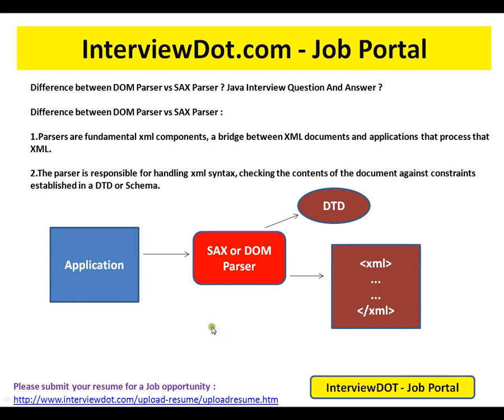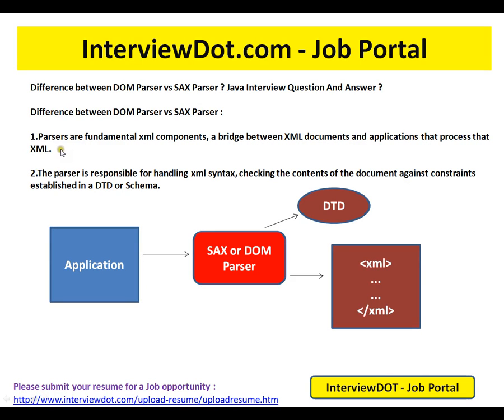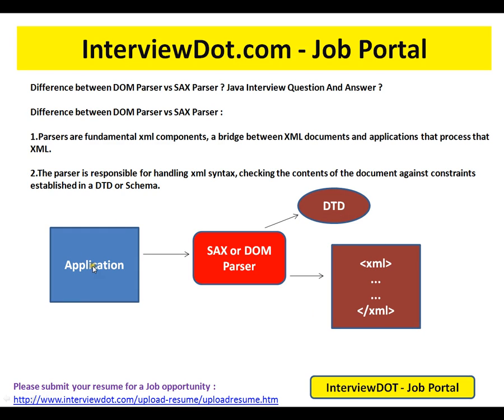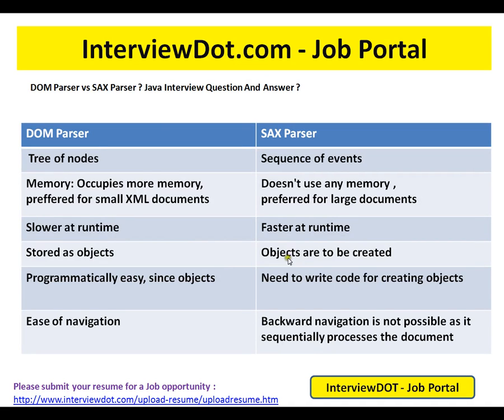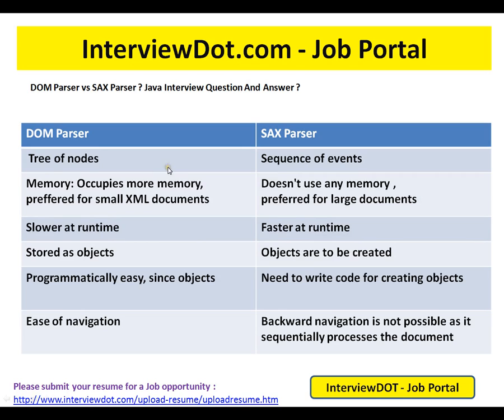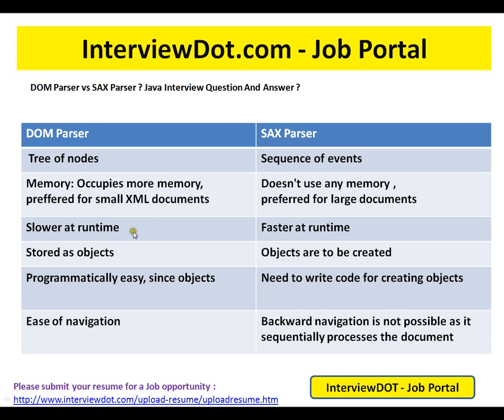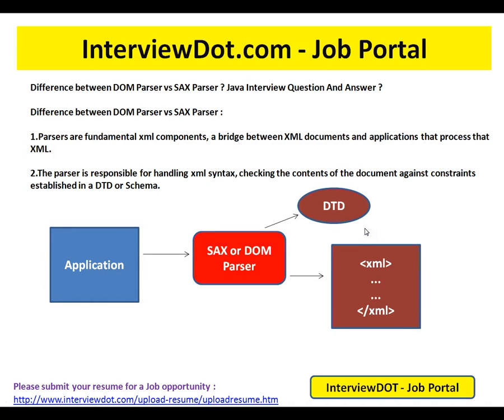DOM Parser and SAX Parser